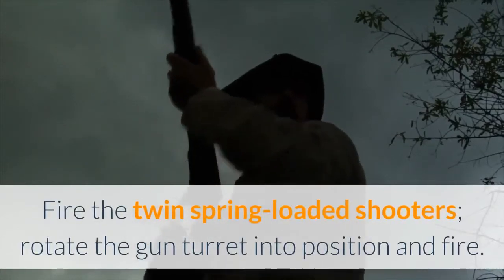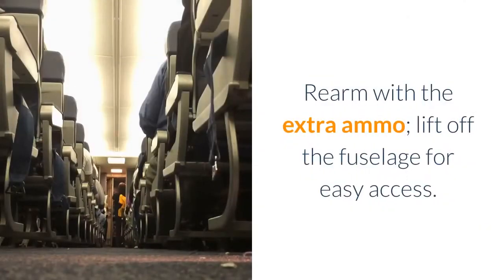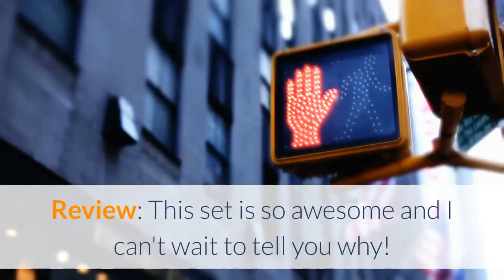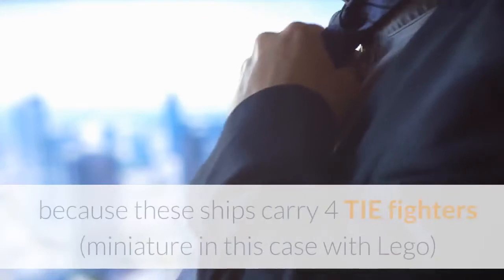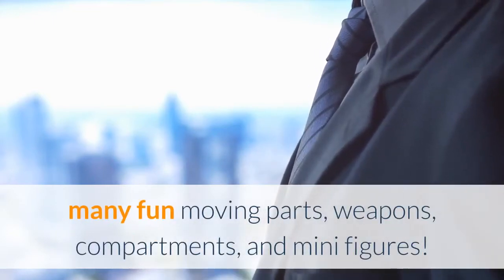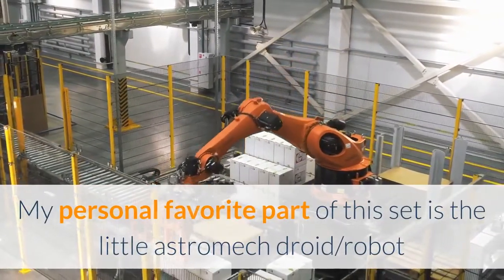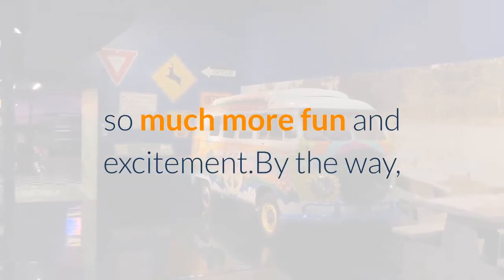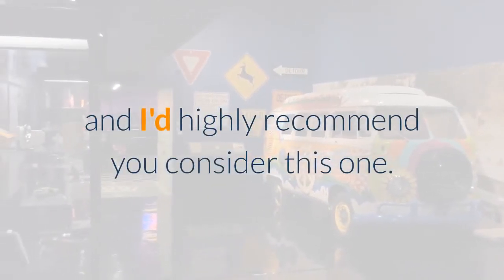LEGO Star Wars Imperial Assault Carrier 75106 Building Kit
Fire the twin spring-loaded shooters; rotate the gun turret into position and fire.
Rearm with the extra ammo; lift off the fuselage for easy access.
As featured in the Star Wars Rebels animated TV series.
Imperial Assault Carrier (with TIE Fighters attached) measures over 5'' (14cm) high, 18'' (46cm) long and 8'' (22cm) wide.
Each TIE Fighter measures over 1'' (4cm) high, 1'' (4cm) long and 1'' (5cm) wide.Release the TIE Fighters with the Imperial Assault Carrier featuring lifting handle, twin shooters, rotating gun turret, extra ammo and more. Take the battle to the rebels with the Imperial Assault Carrier! Transport TIE Fighters into battle against the rebels with the LEGO Star Wars Imperial Assault Carrier. Open the cockpit, load up a minifigure and then grab the lifting handle ready for flight. Push the triggers to release the 4 mini-scale TIE Fighters and join the battle with the twin spring-loaded shooters and rotating gun turret with dual stud blaster. Access the missile storage bay and ammo cargo boxes when supplies run low, and once the rebels have been defeated, reattach the TIE Fighters and get ready for the next exciting mission. Features a lifting handle, opening cockpit with space for a minifigure, lift-off fuselage with detailed interior, missile storage bay with extra missiles, cargo box with extra ammo, twin spring-loaded shooters, rotating gun turret with dual stud blaster gun, and 4 mini-scale TIE Fighters with release function (cockpit does not fit minifigure). Weapons include 3 blaster pistols, Sabine's 2 Mandalorian blasters and Kallus' weapon. Astromech Droid features a clear dome element. Load up, grab the handle and take off! Launch the TIE Fighters and engage the rebels. Includes 5 minifigures with assorted weapons: Agent Kallus, Imperial Officer, Sabine Wren in Mandalorian outfit and 2 TIE Pilots, plus an Imperial Astromech Droid. Review:
  This set is so awesome and I can't wait to tell you why! For starters, the Imperial Assault Carrier is a very recognizable ship from the Star Wars Rebels TV show on Disney XD! Many times when the Empire attacks the Rebels because these ships carry 4 TIE fighters (miniature in this case with Lego) and sometimes the show also has them carry Imperial Walkers or whatever is needed for each battle/occupation.So many fun moving parts, weapons, compartments, and mini figures! My personal favorite part of this set is the little astromech droid/robot because it's exclusive to this set only! I love those little collectibles because they add so much more fun and excitement.By the way, combining a bunch of other star wars sets with this one really can make some pretty fun play battles with my niece and nephew! ;)There's really so much fun to be had with this set and I'd highly recommend you consider this one.